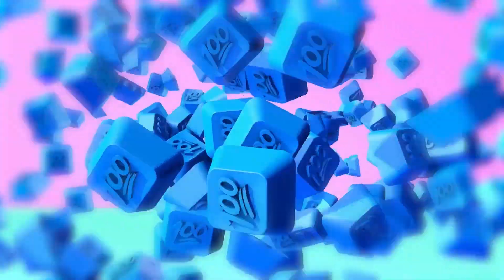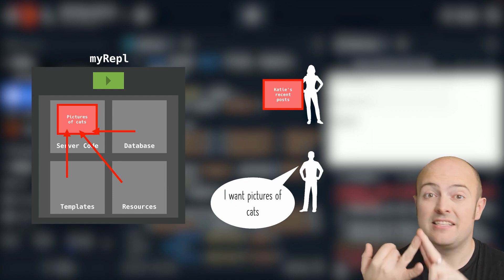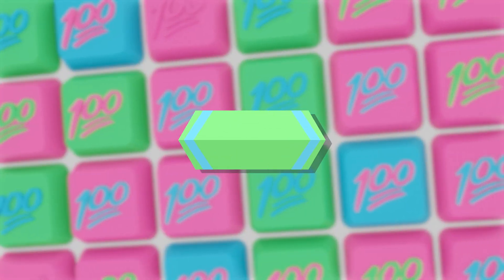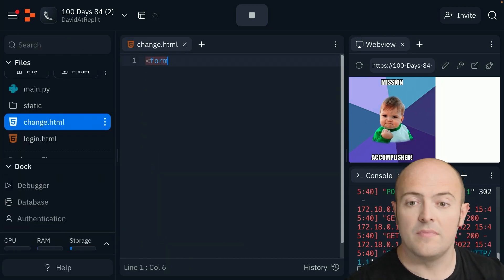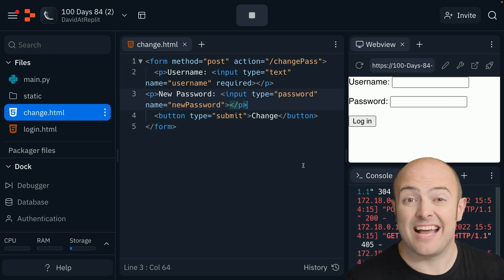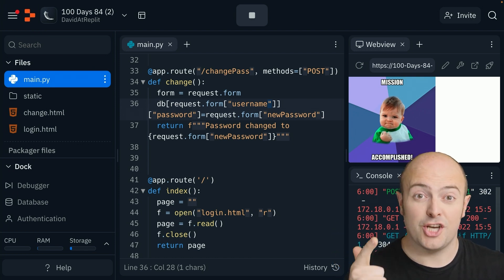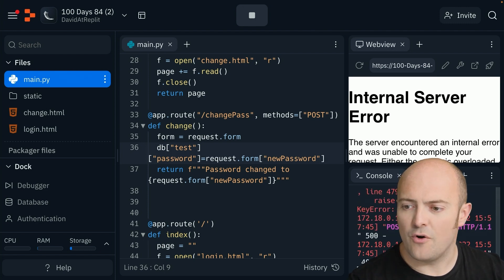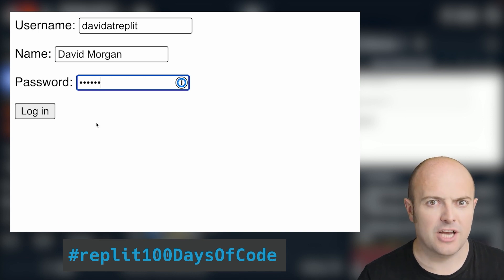Day 84: 100 Days of Code: Client Server Logins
Use Flask as a webserver to build a client server model to persistently store data in the repl (server) and it be accessed by multiple users (clients).

00:00 Client/Server Logins
02:41 Store and Use Data
03:46 Change Data
07:12 Common Errors
08:16 Fix my code
08:28 Day 84 Challenge
09:10 Share your code
09:18 Next up